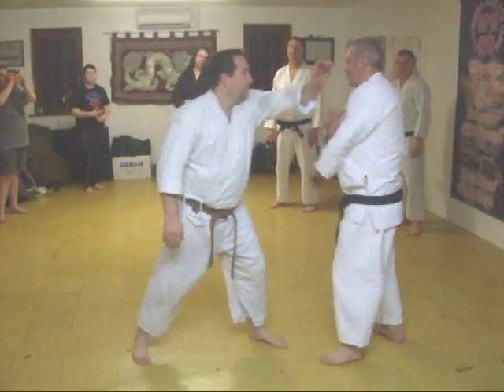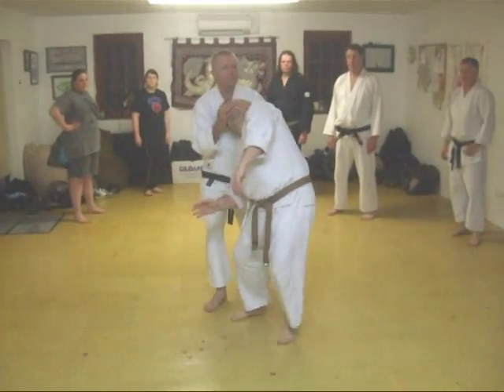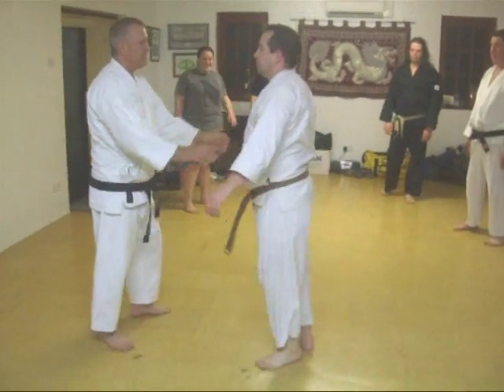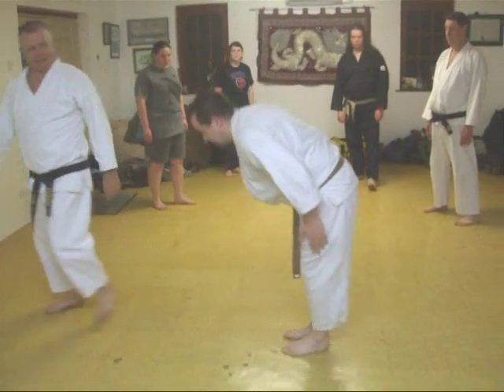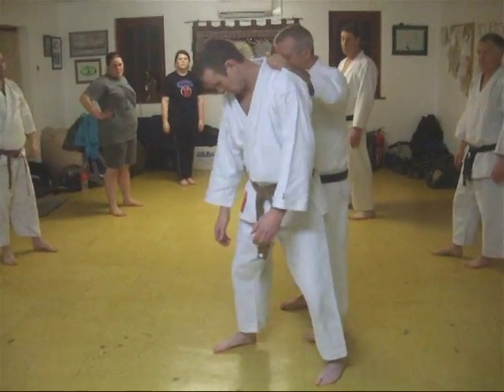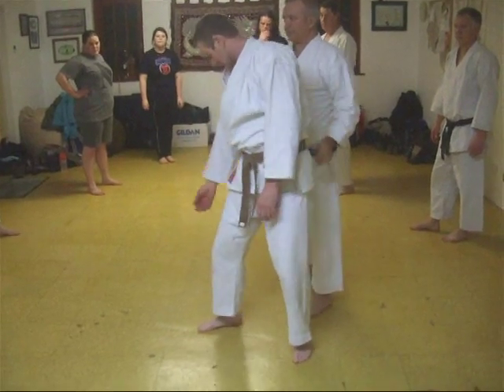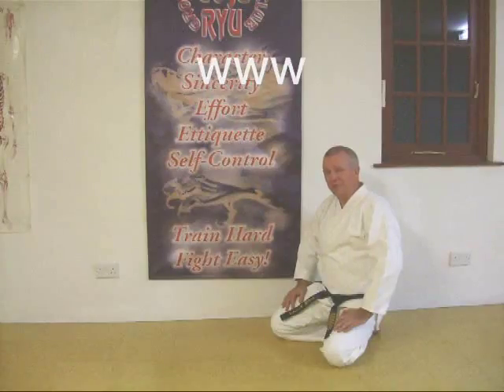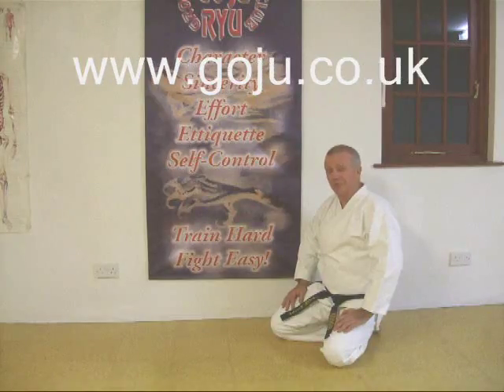Tom Hill's Karate Dojo; Step behind defence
Assisted by;  Andrew Pestaillie, Simon tasker

12; Swords of El Cid.

11; Jujitsu Terminology.

10; Valhalla's Swordsmith.

9; Sort Out the UK Dan Grades.

8; How to Run a Karate Club.

7; Karate Terminology.

6; Essays for Black Belt.

5; Goju Ryu San Dan Gi.

4; Gekisai Dai Ichi. (to destroy part one)

3; The UK Law on Self-Defence

2; A Guide To The Art Of Self Defense